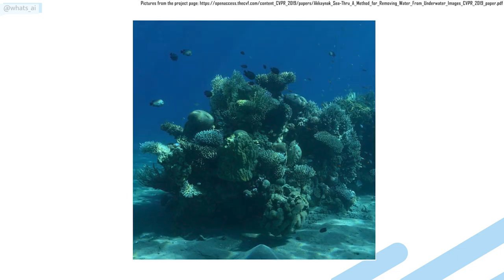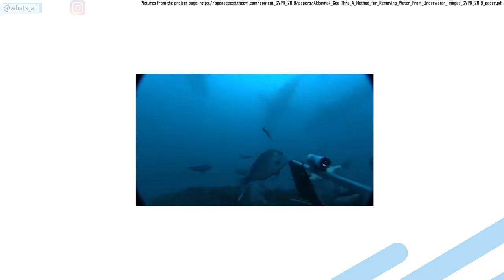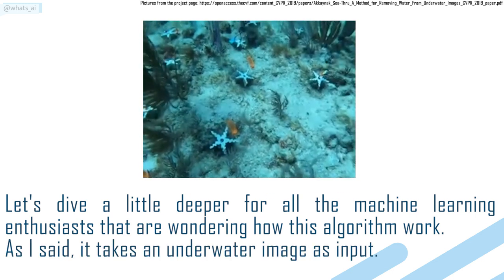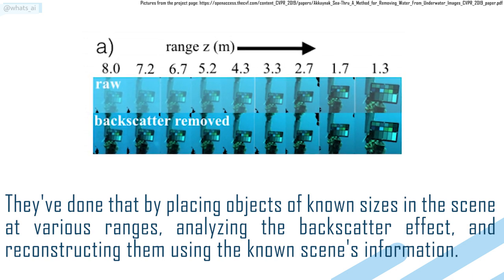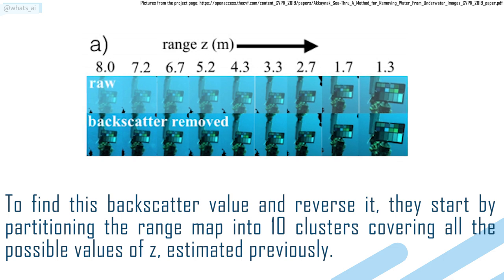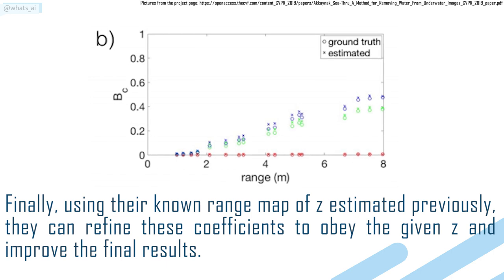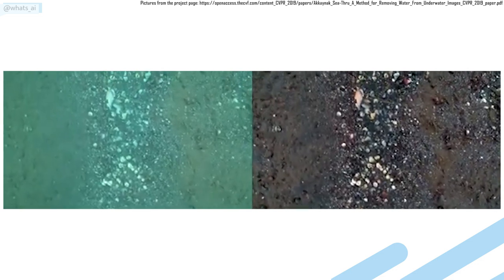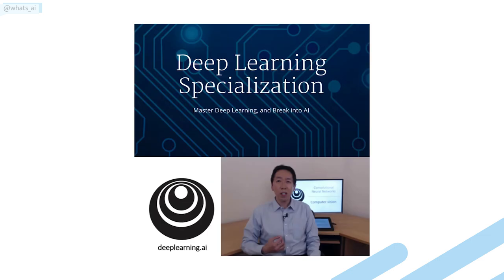This computer vision algorithm removes the water from underwater images !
Chapters:
0:00 Hey! Tap the Thumbs Up button and Subscribe to help me. You'll learn a lot of cool stuff, I promise.
1:10 Paper explanation
4:26 More results
5:40 Conclusion